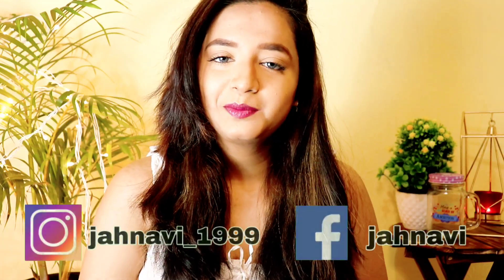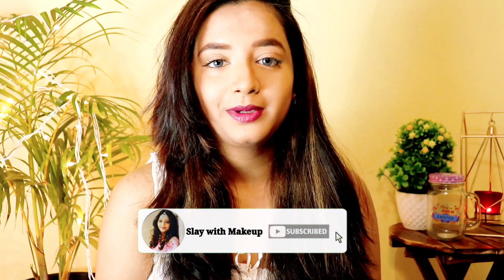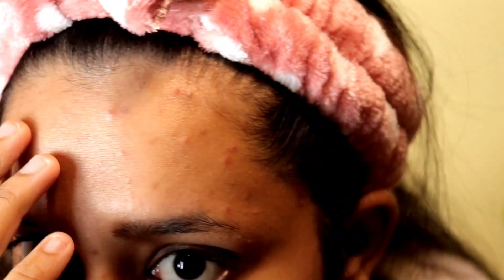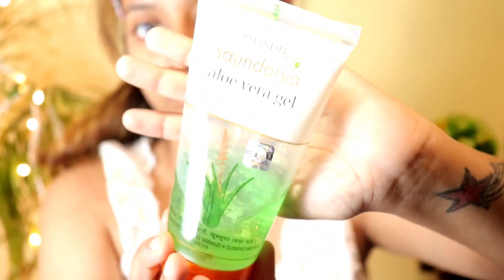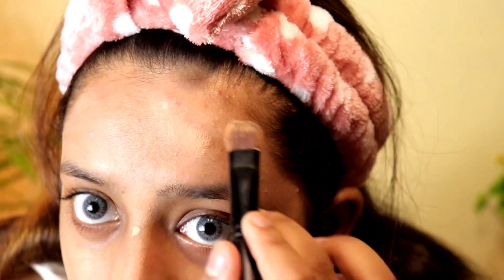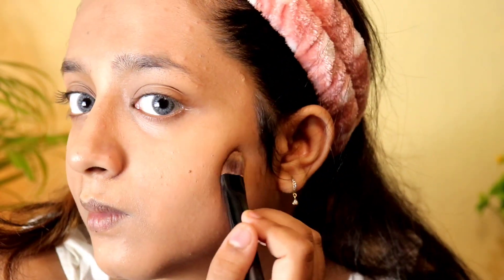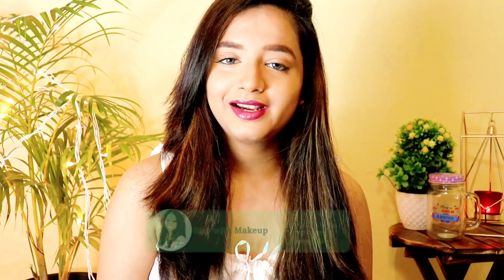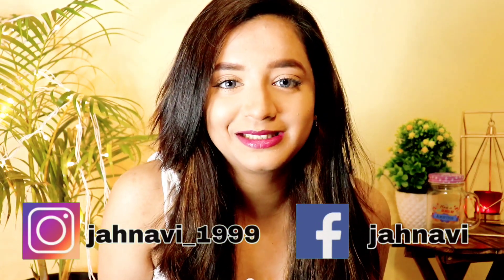How to hide/cover your acne in just 5 minutes | Slay with Makeup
Hey guys
So in today's video I am sharing with you guys how to hide acne in 5 minutes .

All the products which i share in my videos suit on me .I cannot guarantee that these products will suit on all skin types.you need to do a patch test before you try these products and then only start using it .

Camera which i use

Ring light which i use

Tripod which i use

Vlogging camera / my mobile